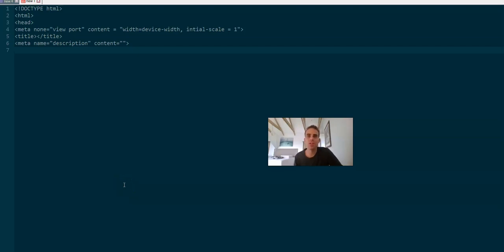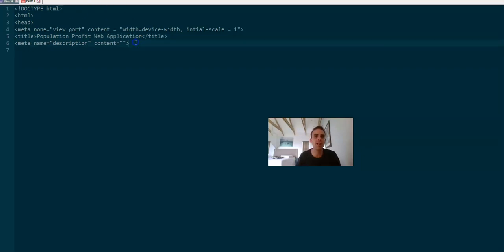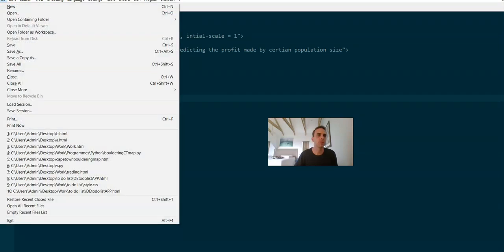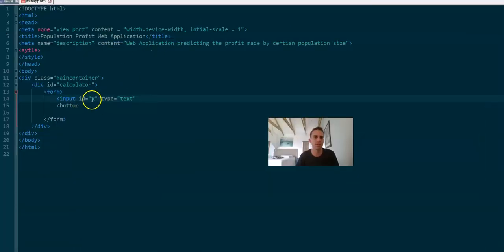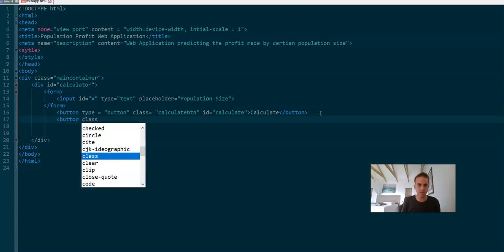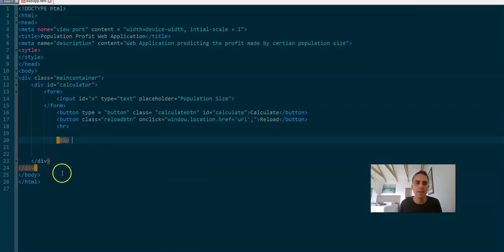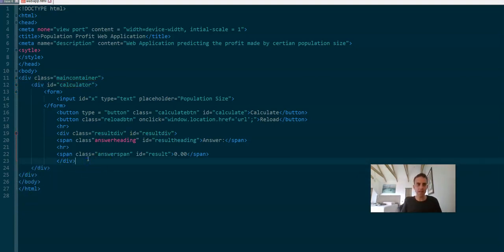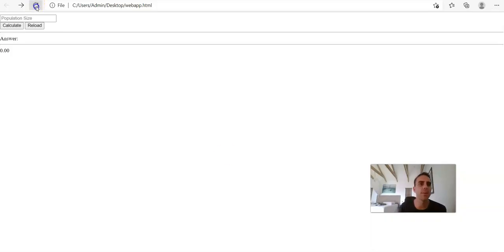Deploy Regression Model As Web Application Part 1: HTML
In this video, I start building a web application using HTML, CSS and JS that can deploy any regression model. Please visit my GITHUB repository for the code